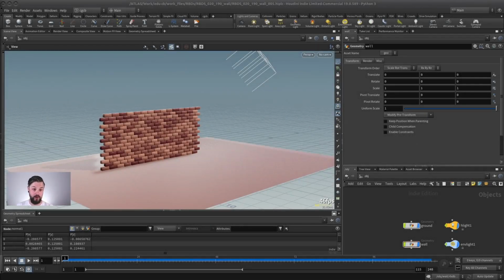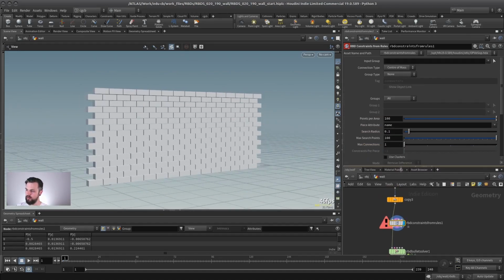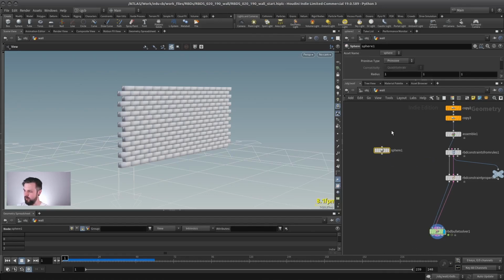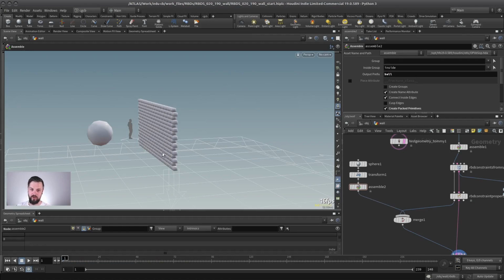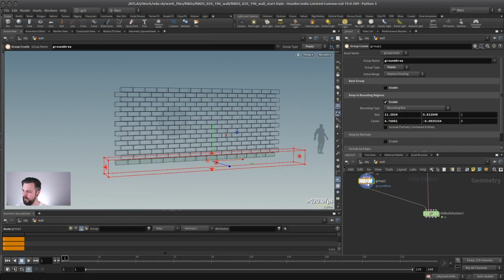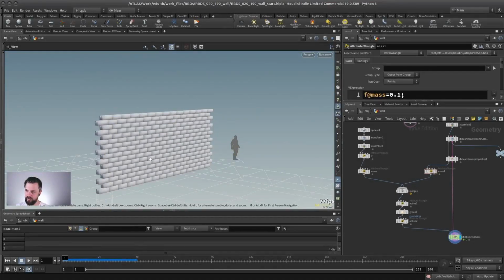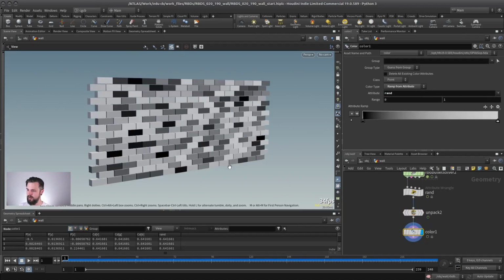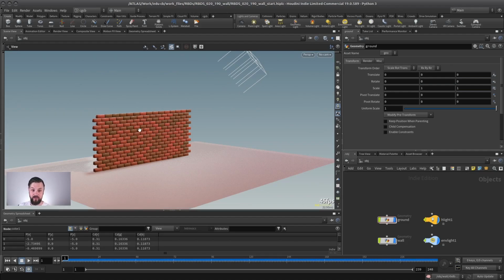4-07 Constrains. Homework Wall I